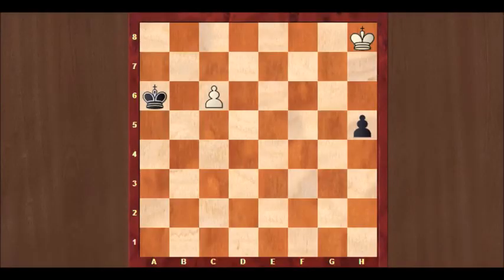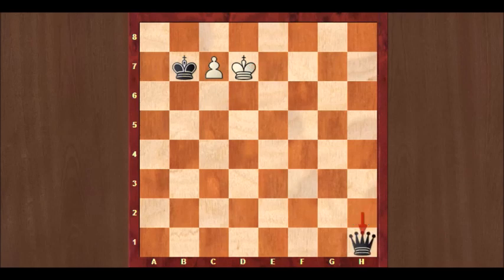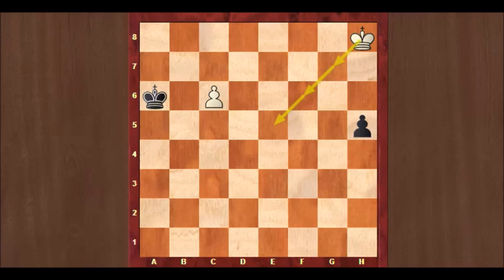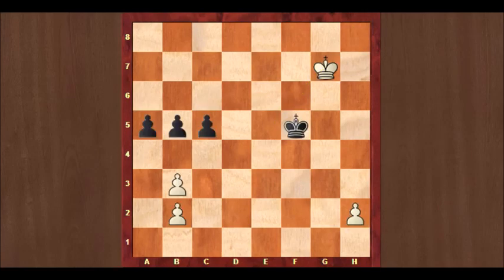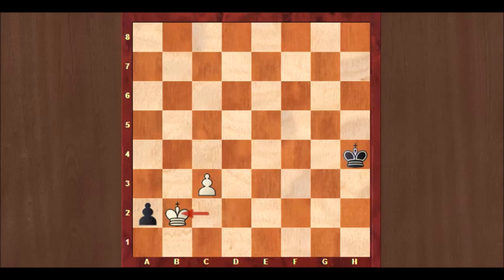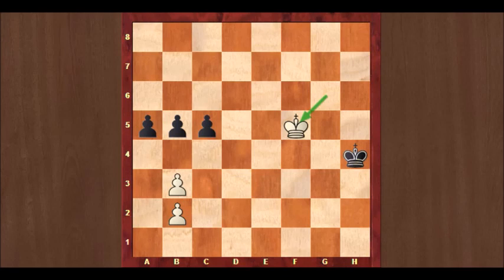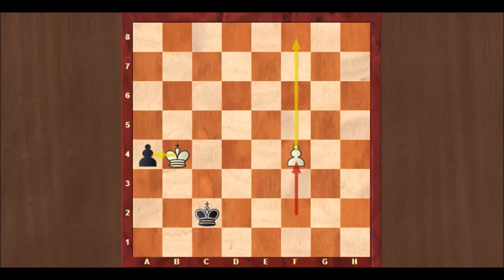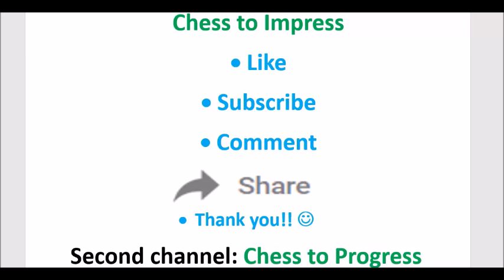Astonishing simplicity - the most famous chess study of all time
Inspired by a game from world champion Emanuel Lasker, Richard Réti composed this wonderful study showing the powers of the King